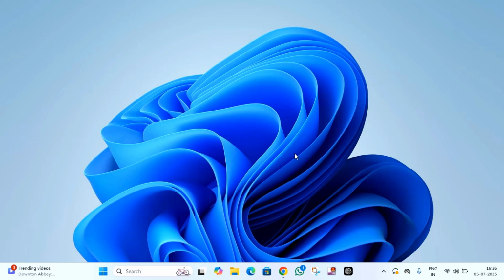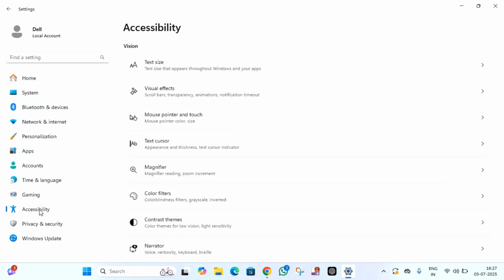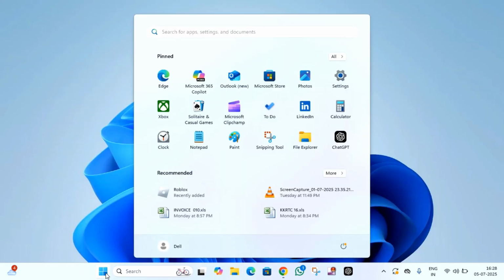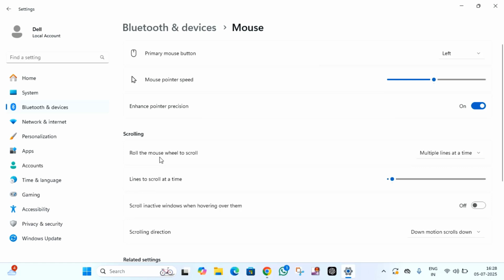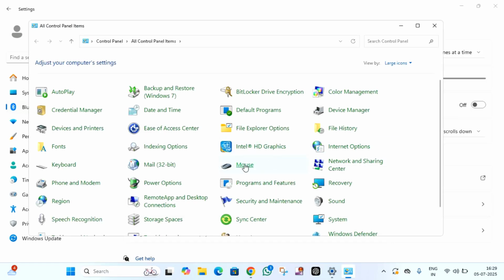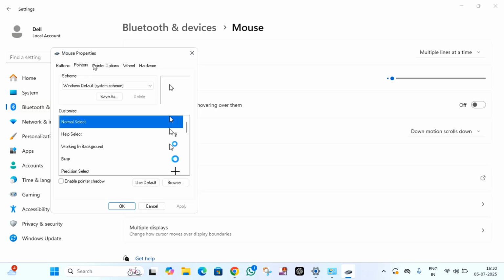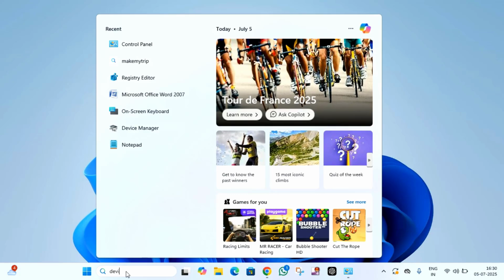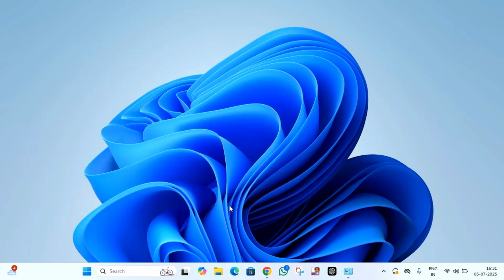How to Fix Mouse Lagging and Stuttering in Windows 11 | Windows 11 Mouse Lag Issue Solution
In this video I will show you If your mouse lag, stuttering, or delayed response in Windows 11. In this tutorial I will show you the fastest and most effective ways to fix mouse performance issues, whether you are dealing with Bluetooth lag, USB delay, or general input stutter. These simple steps will help you get a smoother, faster cursor experience and improve overall system responsiveness.